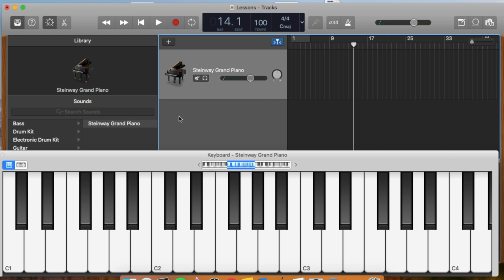What is a Whole Tone Scale? (And Tornados..) | New Musicians Institute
We offer guitar, piano, bass and dums as well as songwriting and music technology lessons.

/newmusiciansinstitute

Or if that's not enough for you..